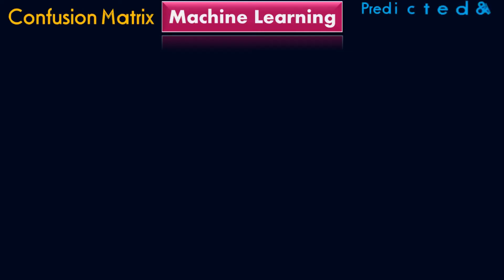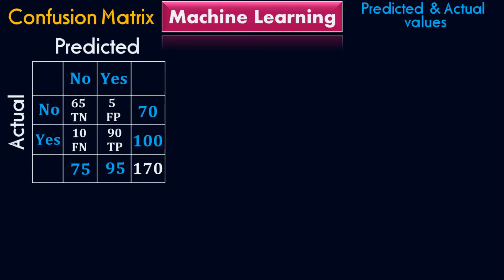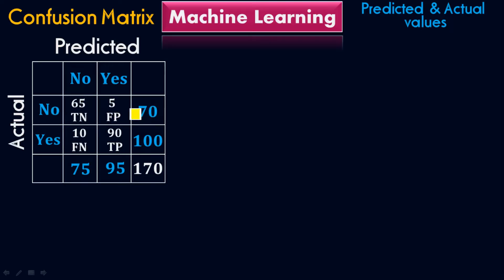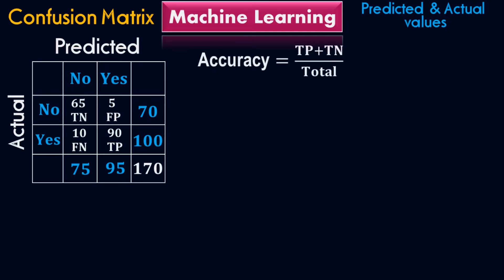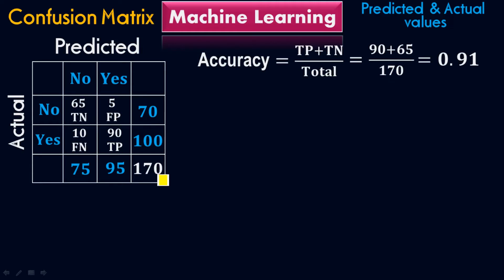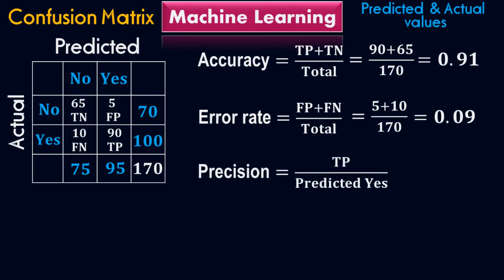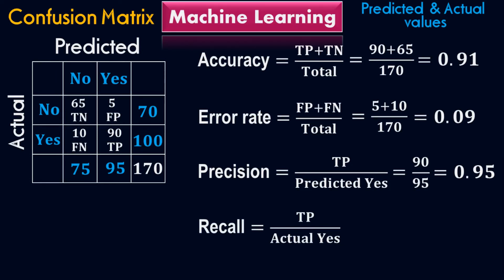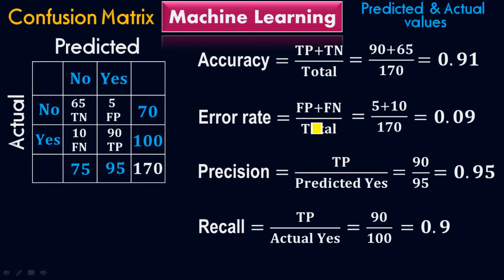Confusion Matrix. Accuracy. Error rate. Recall. Precision - Machine Learning by Moein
Click here for full courses and ebooks:
The below list of topics have been covered:
Full courses and ebooks:
Course: "Machine learning":
Confusion matrix
Under-fitting & Over-fitting
Classification
Linear Regression
Non-linear Regression
Kernel technique
Euclidean distance
Manhattan distance

Arithmetic Operations
Boolean Conditions
Concatenation
Comparison Operators
Logical Operators
Indentation
Strings
List
2-D List
Tuples
Dictionaries
Nested dictionaries
Indexing
Functions
Def or defined functions
if statement
if-else statement
if-elif-else statement
Nested statement
for loops
while loops
Nested loops
Range Functions
Factorial
Exception Handling
Regular Expressions

MATHEMATICS FULL COURSES WITH EBOOKS:
Sets
Set Operations
De Morgan's Laws
Venn Diagrams
Binary Operations
Numerical System
Coordinate System
Groups

Function
Domain & Range
Inverse function
Parabola
Inverse parabolic function
Circle
Limit
Continuity & Discontinuity
Asymptote
Vertical Asymptote
Horizontal Asymptote
Hole
Derivative Rule
Chain Rule
Power Rule
Product Rule
Quotient Rule
Hyperbolic function
Inverse hyperbolic functions
Composite function
Implicit Differentiation

Fourier Transform
Z-Transform
Power Series
Binomial Series

U-substitution method
Scalar
Vector
Unit normal vector
Gradient
Divergence
Directional derivative
Solenoidal
Curl
Irrotational
Line integral
Surface integral
Green's Theorem
Stoke's Theorem
Gauss-Divergence Theorem
Runge-Kutta Method
Taylor Series
Maclaurin Series
Fourier Series
Laplace Transform
Ebooks